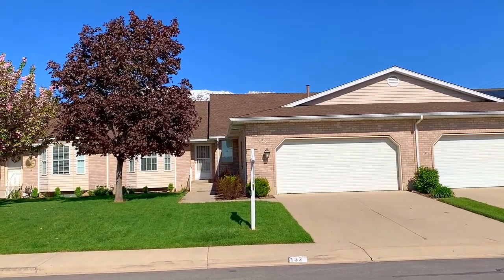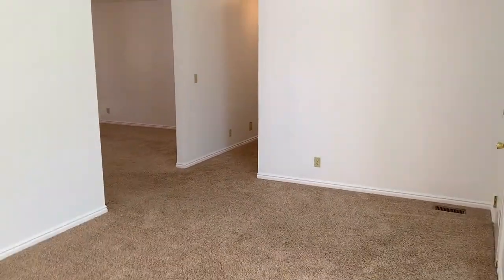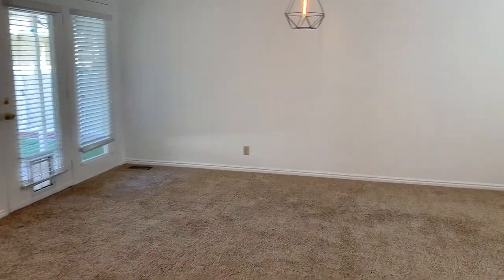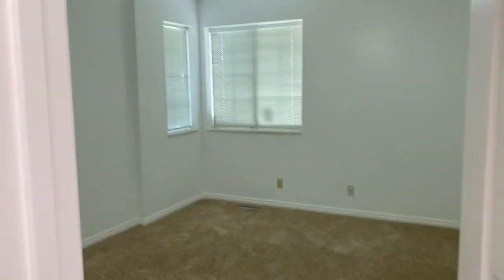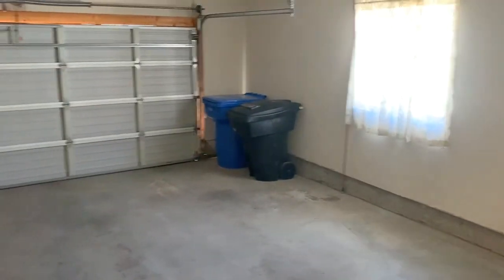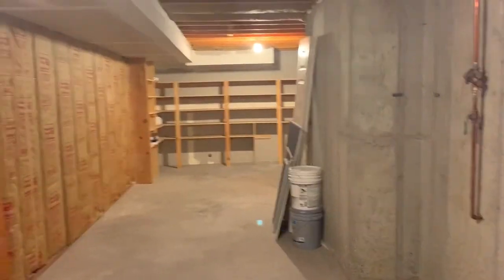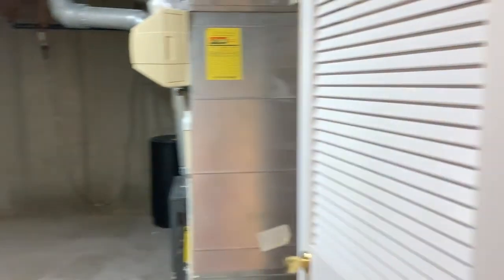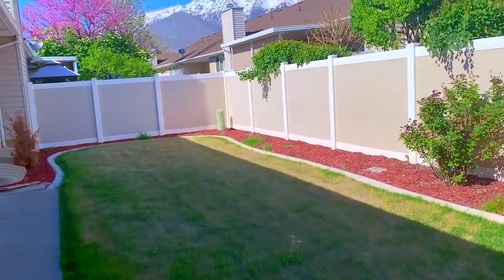132 N 200 E Orem, UT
Twin home in Prime Orem Location! Close to shopping, parks, and restaurants. NEW PAINT throughout! MAIN LEVEL LIVING with a great floor plan! Great kitchen with plenty of cabinet space, island, and adjacent dining area. Open living room with brick fireplace. Master suite with two closets. Spacious basement family room. Two additional bedrooms downstairs with large closets. Plenty of storage space with two storage rooms. Fully fenced backyard with covered patio. Square feet as per County. Buyer and Buyer's Broker to verify all information including square footage and acreage.